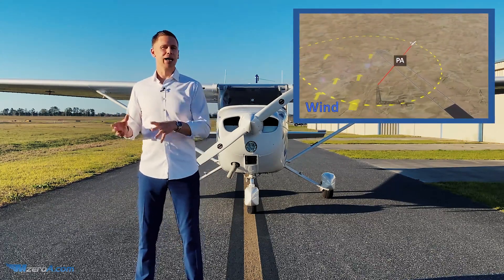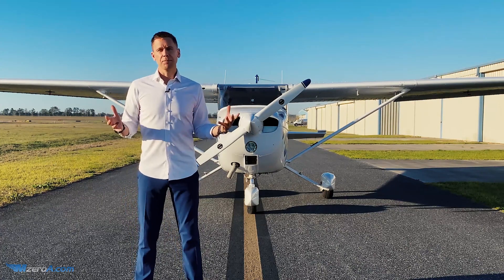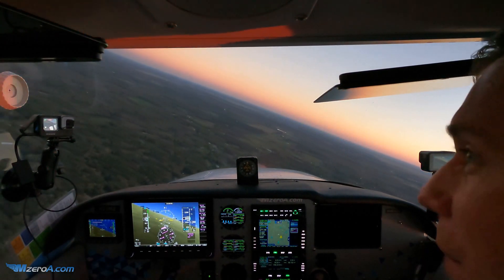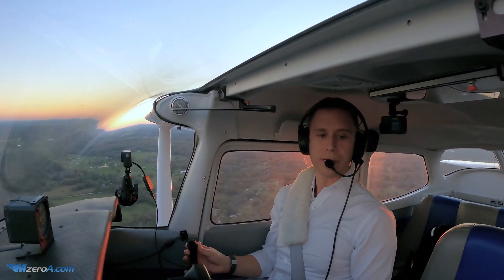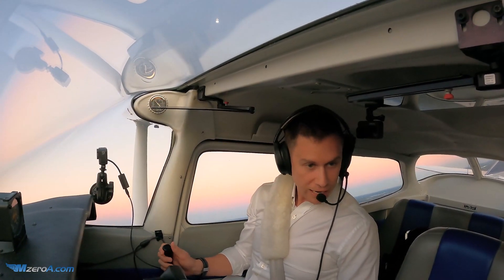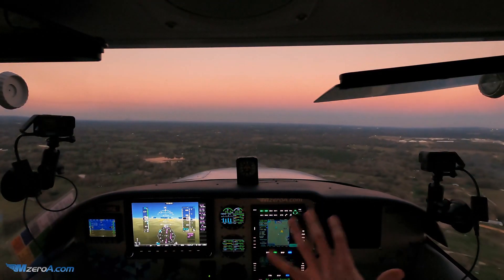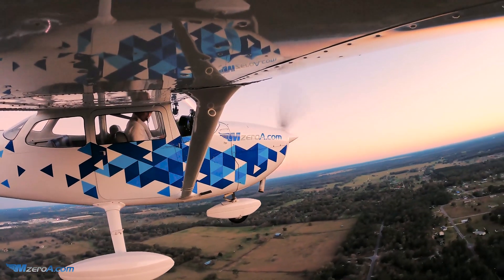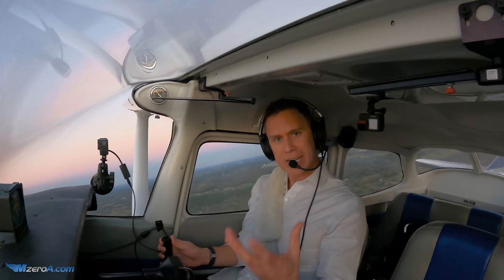Fundamentals Episode 4 - Why Ground Reference Maneuvers Matter!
Pilots neglect ground reference maneuvers-but they shouldn't! That's why today we'll cover details that are important for your safety, tie up some loose ends, and share a few scientific tricks we've found to help us learn aviation insights better, faster, and make them easier for recall!

Are you struggling to study for the checkride or stuck on a particular pattern or problem? Help us help you by letting us know what's got you stuck in the comments below!